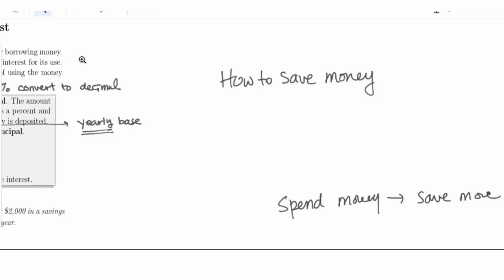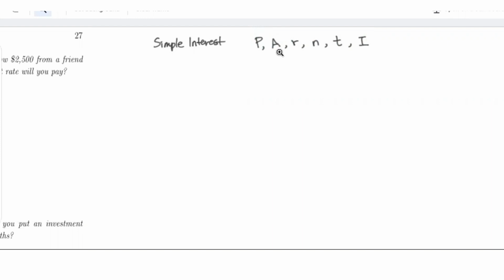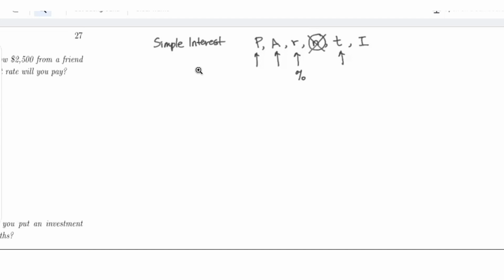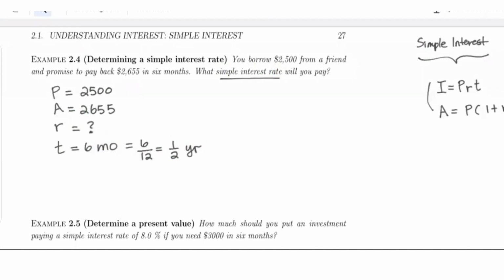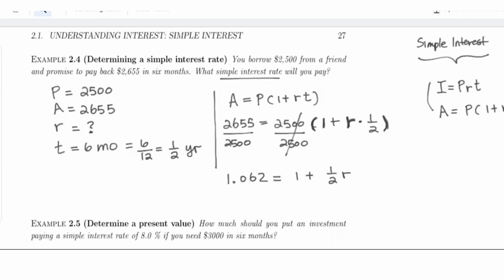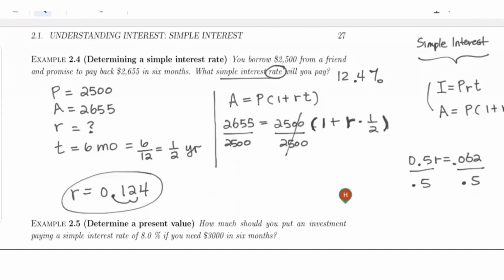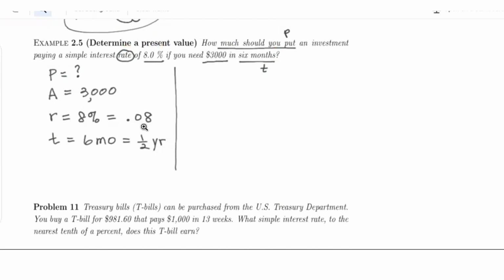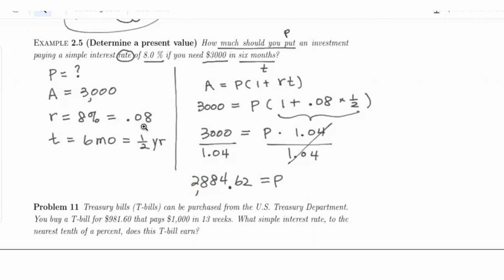MA 105 Simple Interest (Part2)